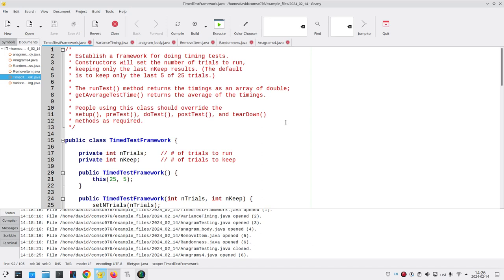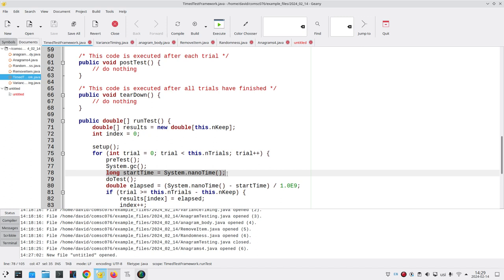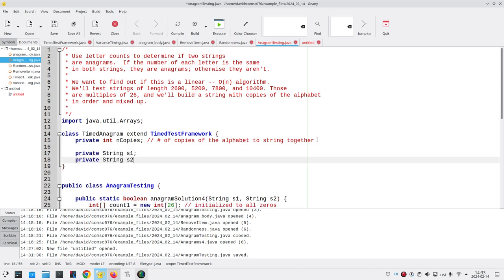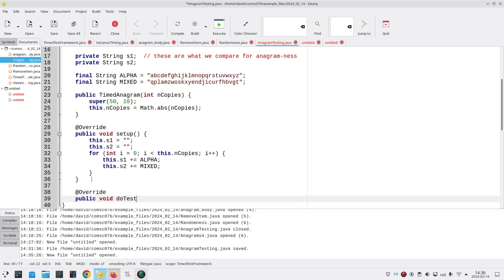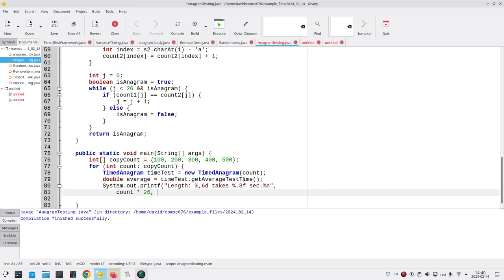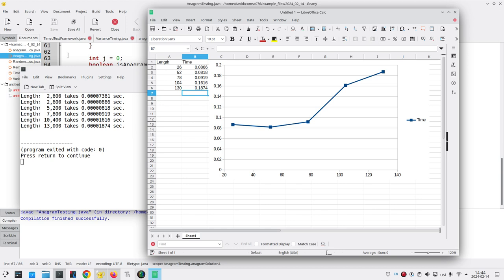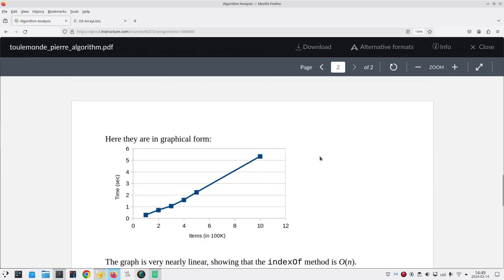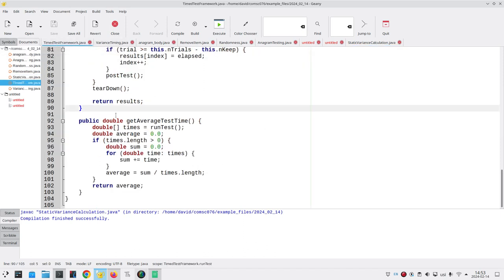COMSC 076 Lecture 14 Feb 2024 - Take 2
I accidentally turned off the audio during the Zoom session, so I have re-recorded the remainder of the lecture (and it’s probably somewhat different than the original but oh well).